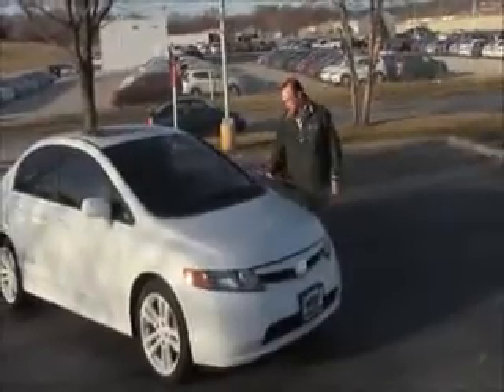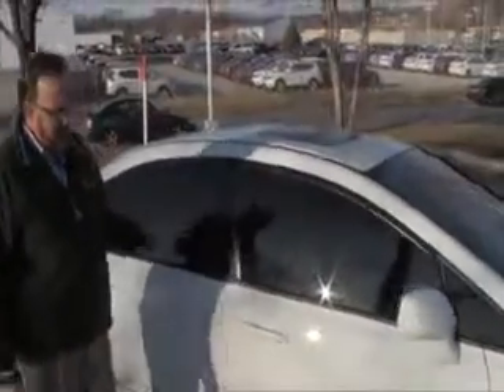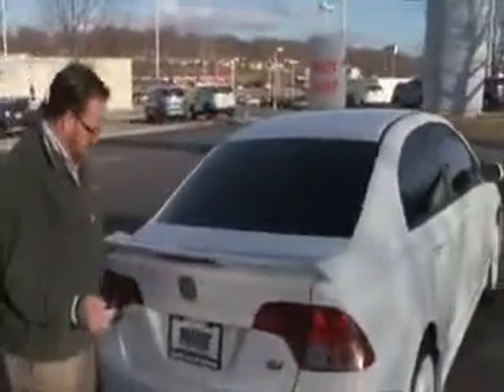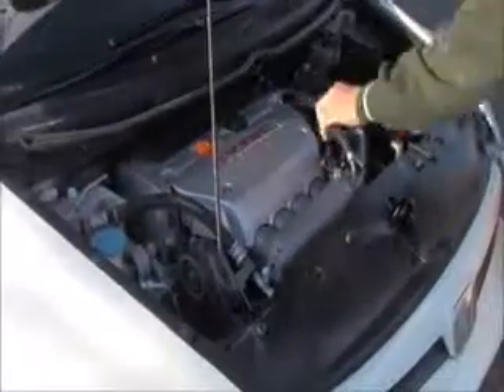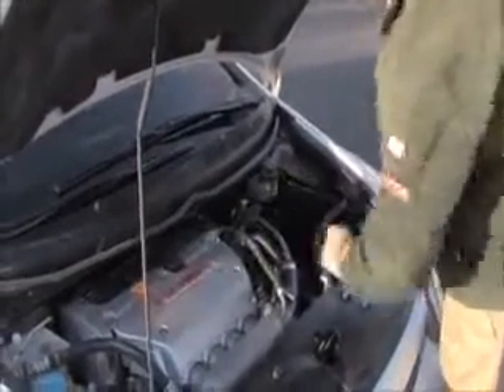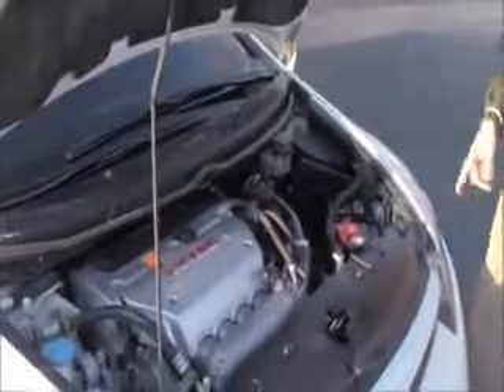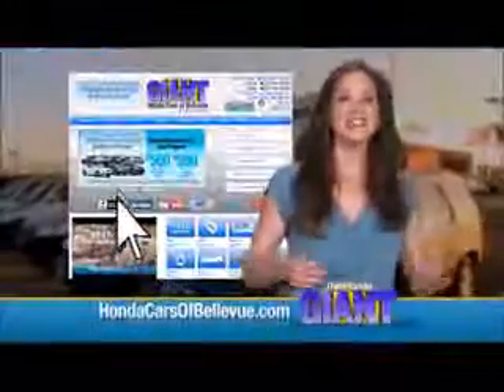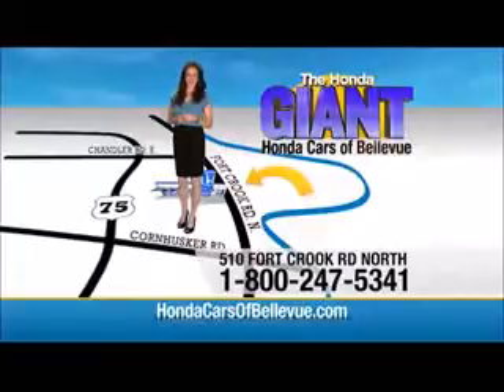Used 2008 Honda Civic Si for sale at Honda Cars of Bellevue...an Omaha Honda Dealer!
Test drive this Used 2008 Honda Civic Si for sale at Honda Cars of Bellevue your exclusive Honda dealer for Bellevue, Nebraska providing superior Honda service to the greater Omaha and Council Bluffs, Iowa metro areas.
Looking for a clean, well-cared for 2008 Honda Civic Sedan? This is it.

Drive off the lot with complete peace of mind, knowing that this Honda Civic Sedan Sedan Si is covered by the CARFAX BuyBack Guarantee. At Honda Cars Of Bellevue, we want you to know that you can be confident in your purchase with us. This vehicle has extremely low miles on the odometer, so while it's pre-owned, it's practically new.

If you are looking for a pre-owned vehicle that looks brand-new, look no further than this Taffeta White Honda Civic Sedan.

More information about the 2008 Honda Civic Sedan:

Honda has built a longstanding reputation with the Civic, positioning it as one of the sportiest and most fun-to-drive small cars. The 2008 Civic emphasizes styling and safety at a very competitive price.

Strengths of this model include plenty of green choices with Hybrid and natural-gas GX, Standout styling, reputation for reliability., and safety features.